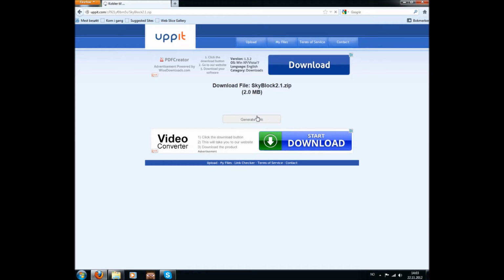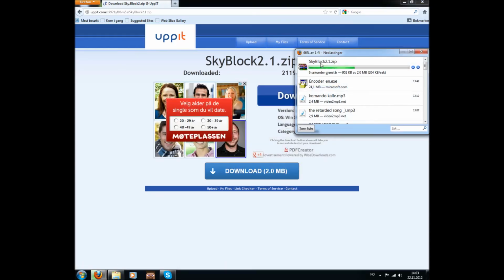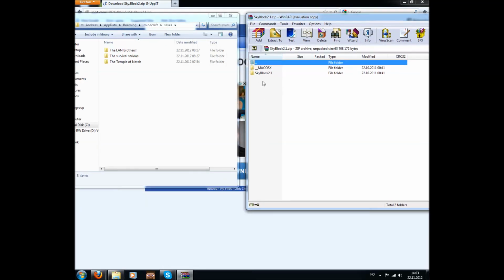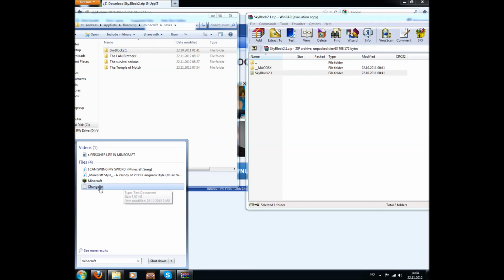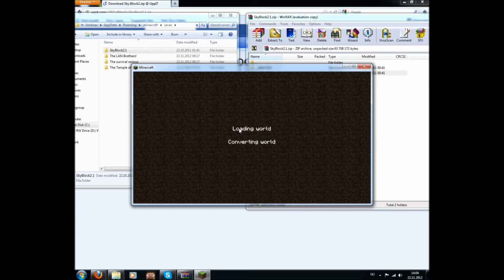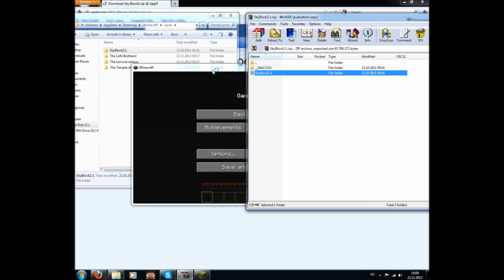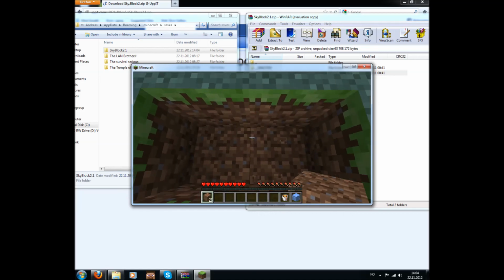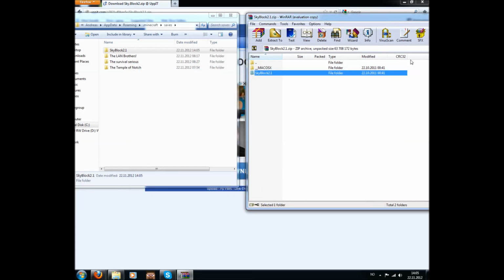How to install a map on minecraft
Once again its a video